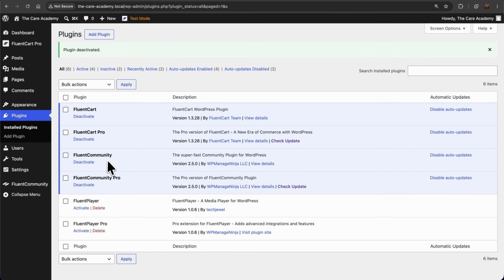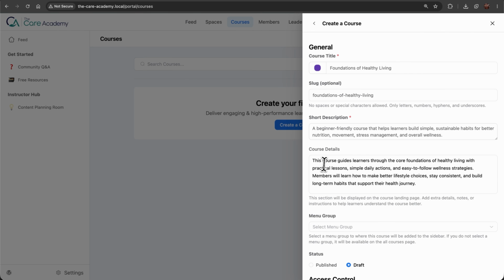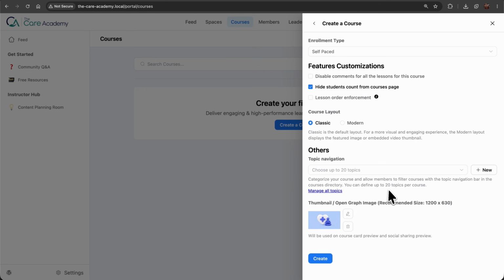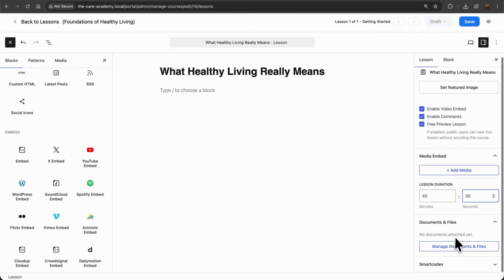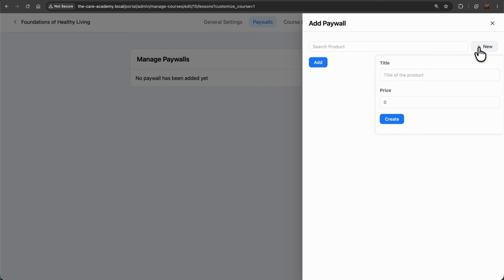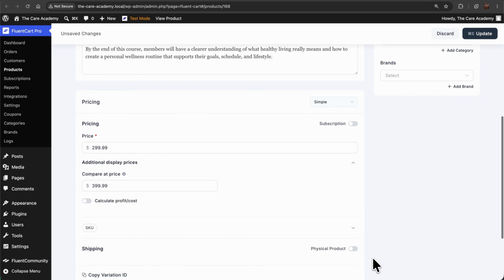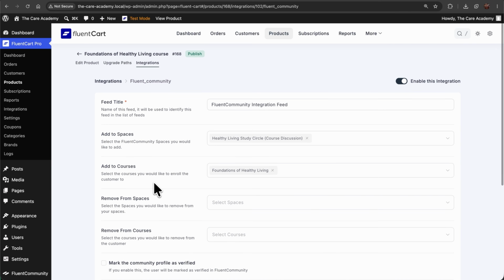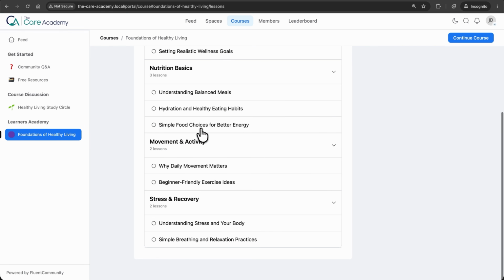Build a FREE Course Business Without LearnDash or WooCommerce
Building a WordPress course business with FluentCommunity and FluentCart is easier than you think. You can sell online courses, manage students, add paywalls, and accept payments without LearnDash or WooCommerce.

In this video, we’ll show you how to create a course in FluentCommunity, organize lessons, make your course private, enable premium access, and connect it to FluentCart. So that students can purchase the course and automatically gain access to the online course you sell.

Because I know creating a paid course platform on WordPress usually means using heavy LMS plugins, WooCommerce add-ons, membership tools, and complicated integrations.
Forget the plugin bloat and complicated setups. Learn a simpler way to build a complete online course business using only FluentCommunity and FluentCart.

This setup is ideal for creators, coaches, educators, and business owners who want to sell online courses on WordPress without bloated plugin stacks or monthly SaaS fees.
You’ll also see how to build a private student community so learners can stay engaged after enrollment.

Also, let us know if you're facing any issues with the setup.

Chapters

00:00 Intro
00:44 Setting Up Fluent Community & Course Basics
01:25 Configuring Enrollment Type & Privacy Settings
02:42 Structuring Course Content & Gutenberg Lessons
04:06 Connecting Your Course to a Paywall Product
04:53 Advanced Product Customization & Tiered Pricing
05:53 Syncing Course Access with Community Spaces
06:35 The Student Experience: Checkout & Instant Unlocking
07:22 Outro